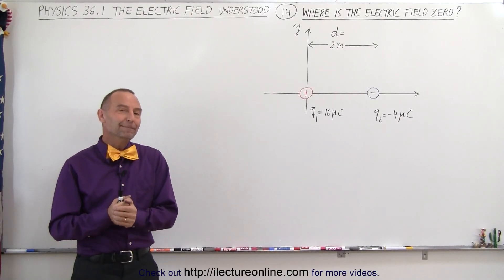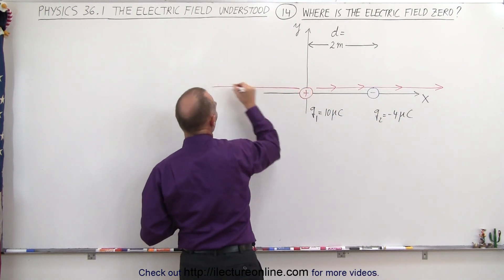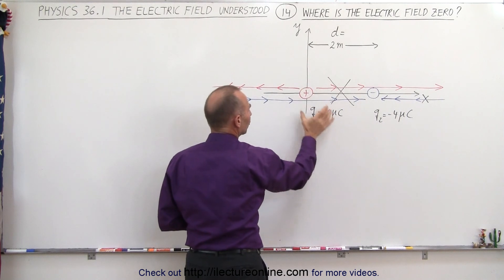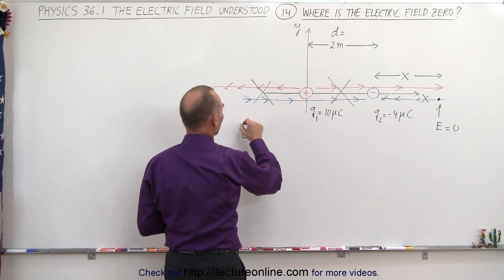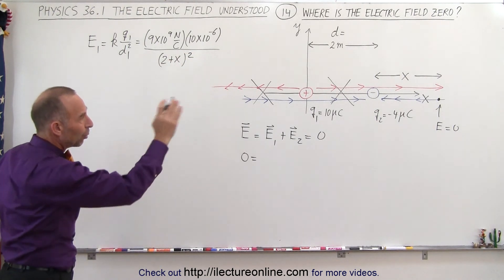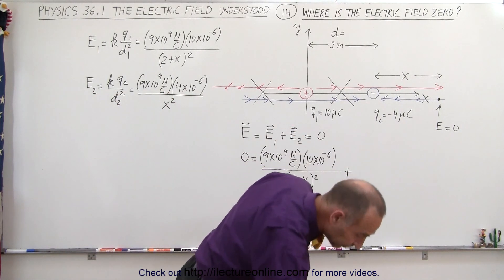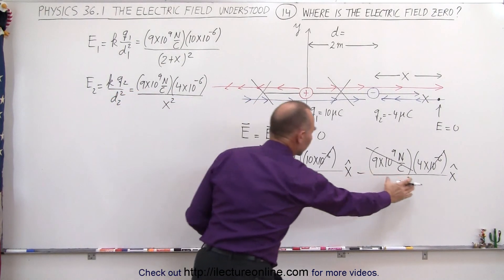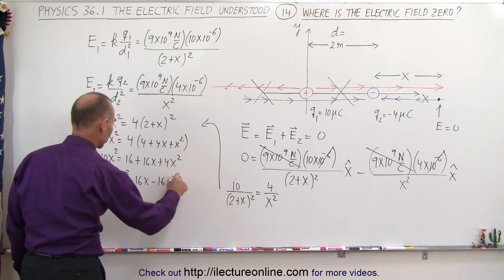Physics - E&M: Ch 36.1 The Electric Field Understood (14 of 17) Find Where Electric Field=0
In this video I will find the location, x=?, where E=0 of 2 objects of opposite charges, q1=10uC and q2=-4uC, d=2m apart.